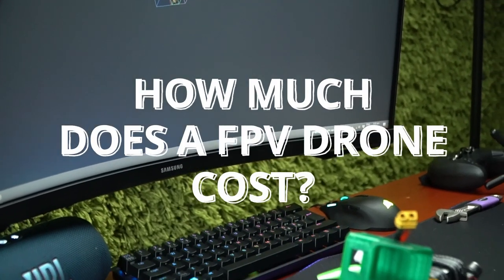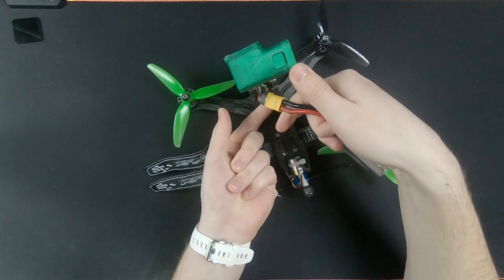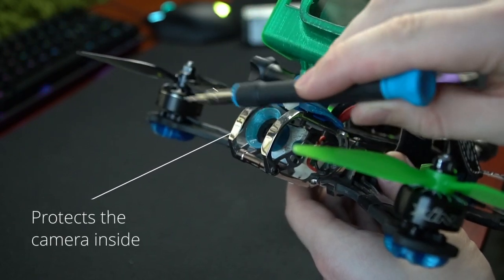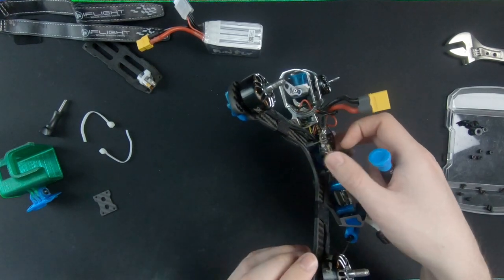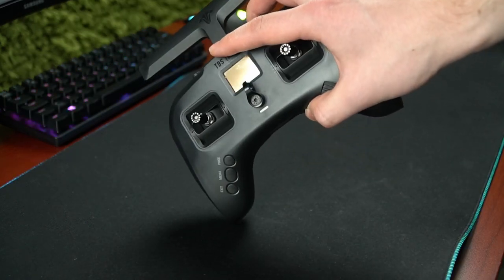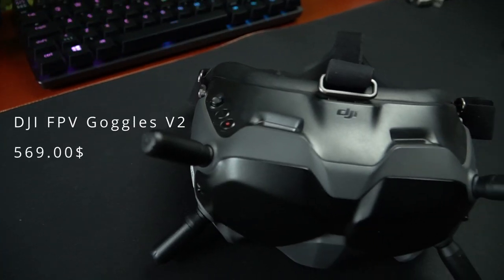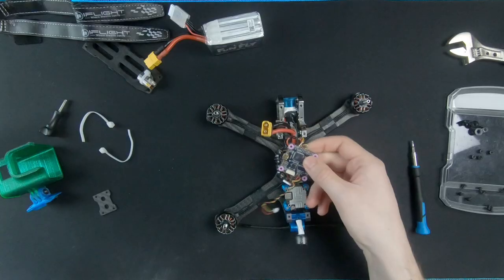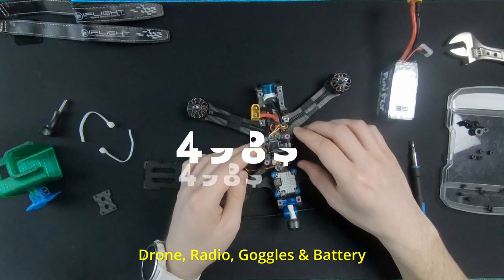Digital vs Analog vs Budget FPV Drone Price (Beginner Guide)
How much does my FPV drone cost? What are the price difference between digital and analog FPV? How much should you spend on your first budget drone? These are some of the questions I will try to answer in this video.